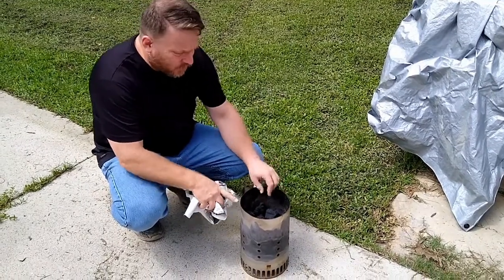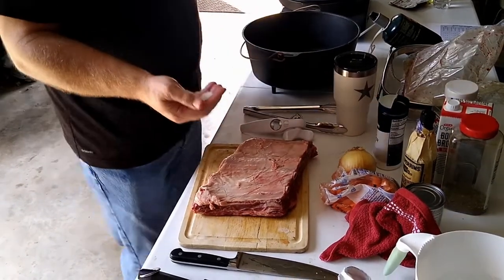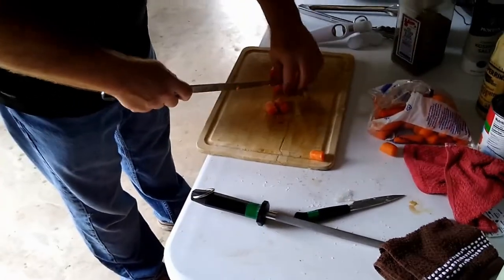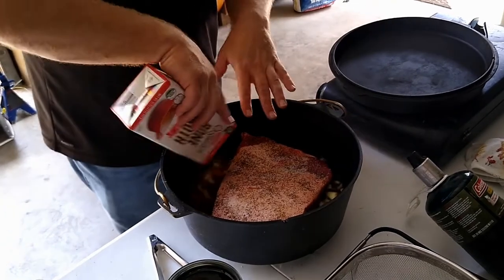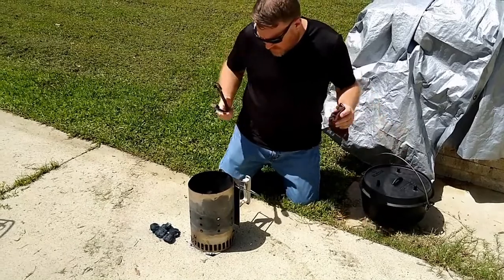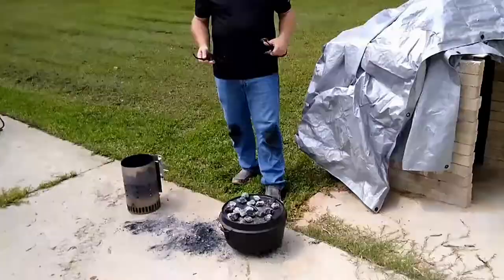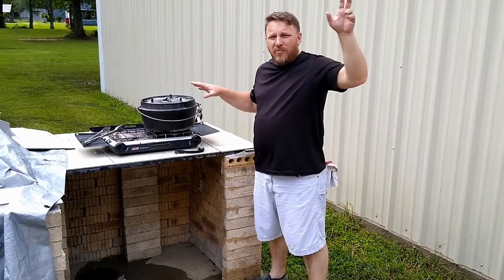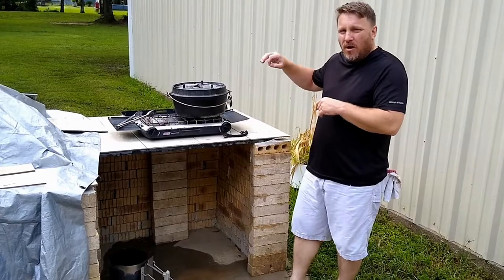LastChanceCookOff - Braised Shortribs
DutchOven braised beef shortribs. First Video i am trying, and learning the editing software and youtube's mysterious ways. Will be doing some more cooking instuction videos using material from when i was in cooking school. I didn't sear\brown these first because i was worried about the weather messing with cooking (witch it wound up doing it anyways), but i will figure the process of making a video and cooking at the same time :) lol .
Hope everyone enjoys and we all learn something from each other along the way. Be blessed.